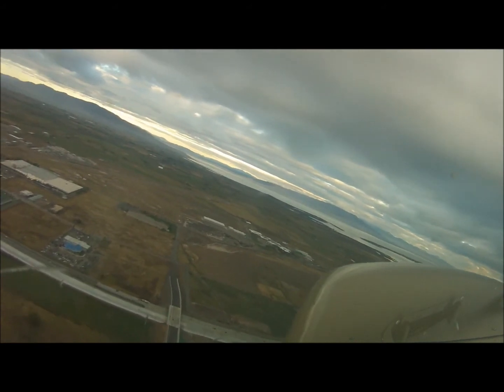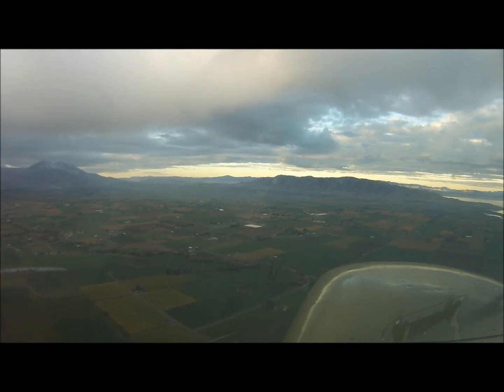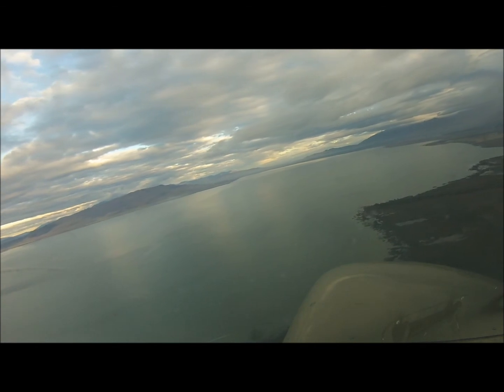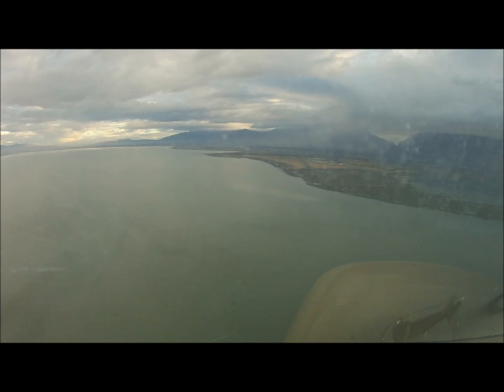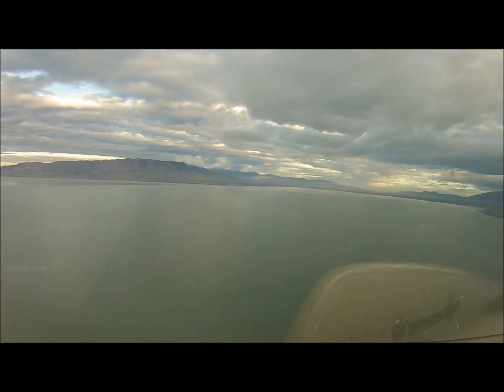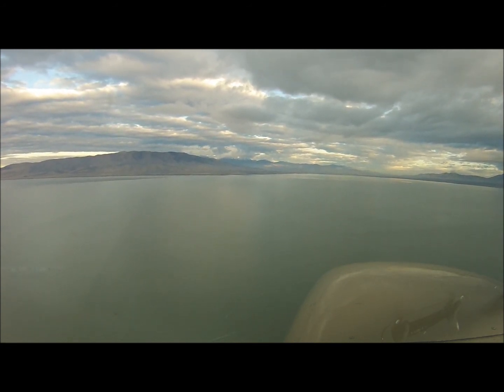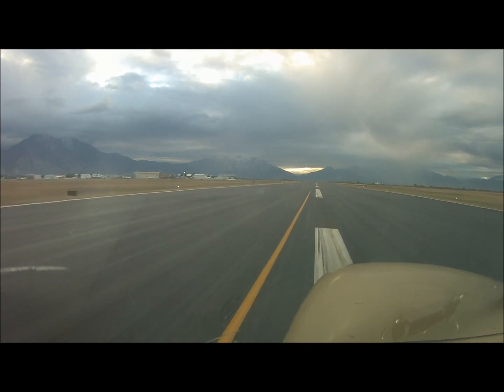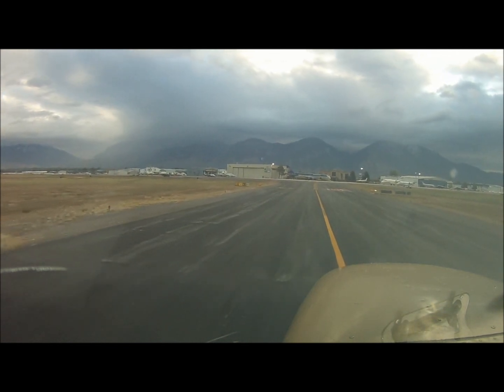Cessna 172N - Landing Practice Pre Solo Oct 11 U77 PVU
Student pilot (7 hours) landing practice the day before solo.  CFI Bob informed me on this flight that he wanted me to solo the next morning during this flight.  You don't get to see my face when he tells me this but you can hear him laugh at me.  My eyes about popped out of their sockets I'm sure.